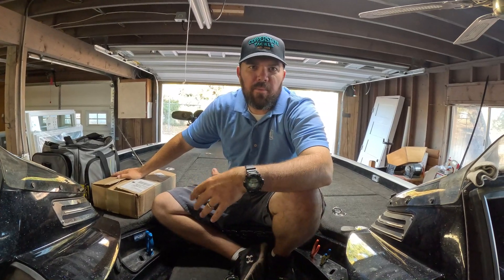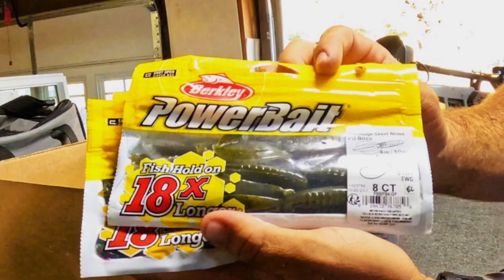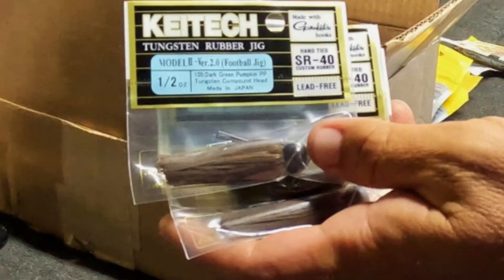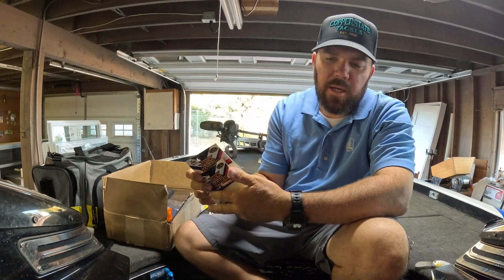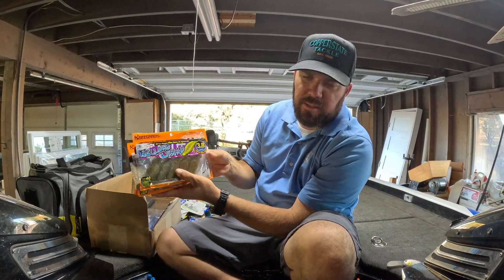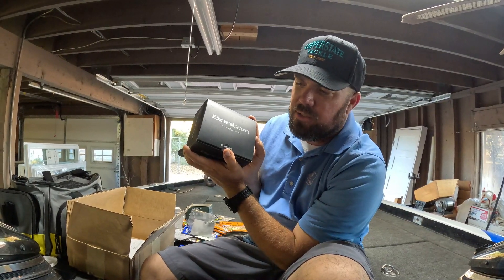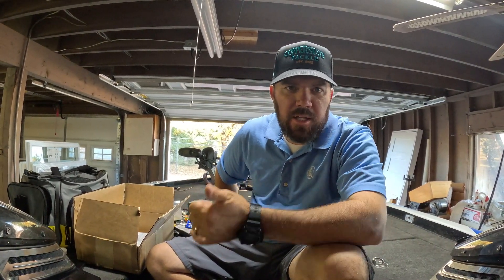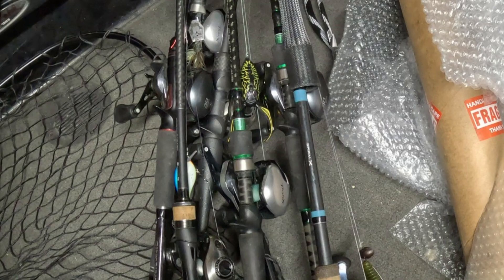Copper State Tackle Unboxing!!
Come Check out a tackle unboxing from @copperstatetackle